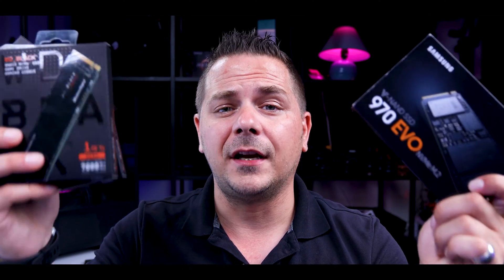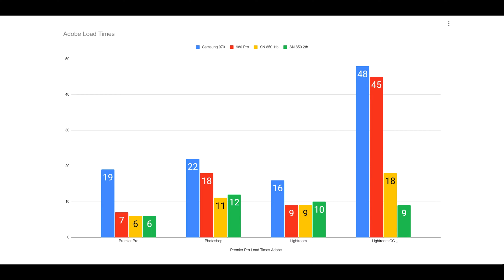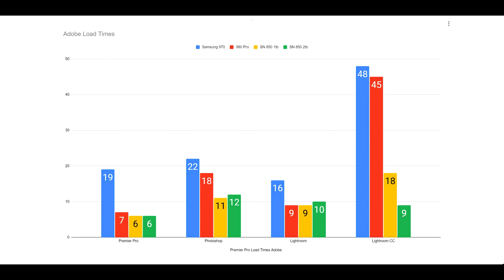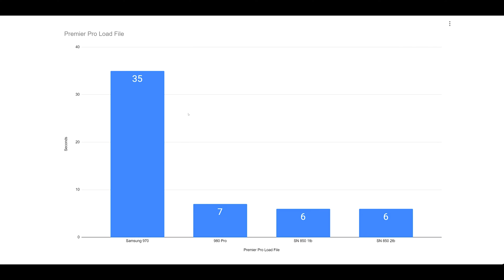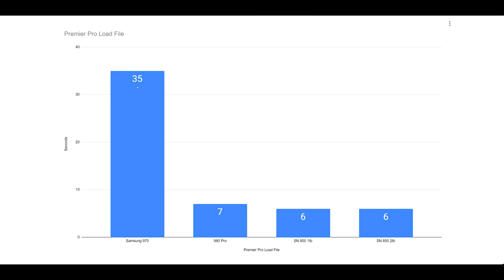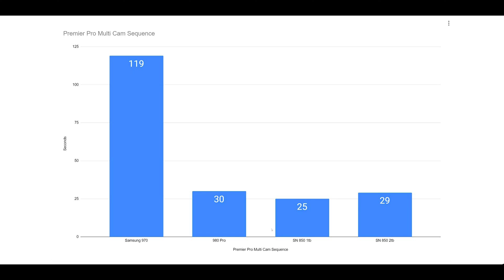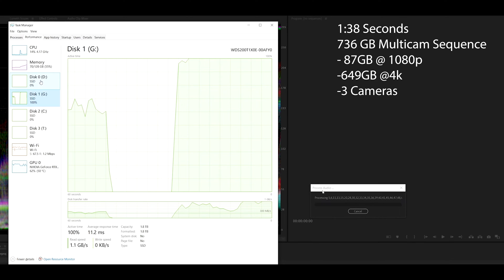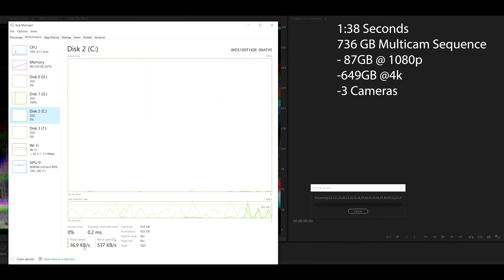Gen 3 vs Gen 4 NVMe Drives. Adobe Premier Pro Load Times Review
The decision to upgrade from Gen 3 to Gen 4 drives can be a tough one for many people. The idea to address Gen 3 vs Gen 4 drives needs starts with understanding how the two differentiate with software and what benefits from an upgrade to gen 4 drives can yield. In this video we focus on creators who primarily deal with Premier pro, Photoshop and Light Room. The go to software for many and good examples to focus on as it relates to the rest of the Adobe Suite. I also chime in on the idea of work flow, budget and overall decisions making when it comes to upgrading your tools.

0:00 Start
0:15 Intro
1:11 Load Times Adobe Premier Pro, Light Room CC, Light Room, Photoshop
2:57 Premier Pro Load Times
3:33 Premier Pro File Load Time
4:40 Multi-Cam Sequence timing and walk through
7:57 Personal Recommendation Gen 3 vs Gen 4
9:45 Explanation on Recommendation and Video Reviews
10:50 How to think about budgets